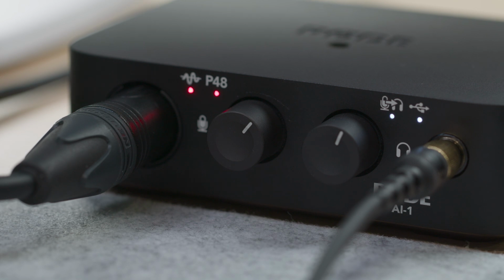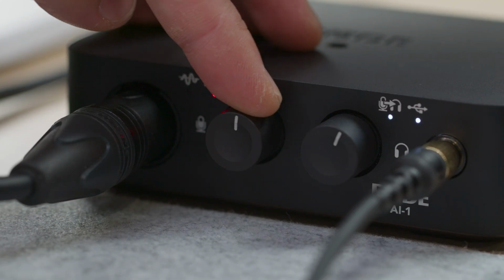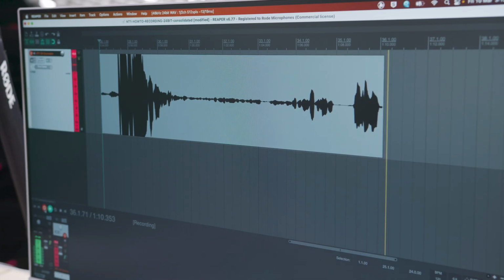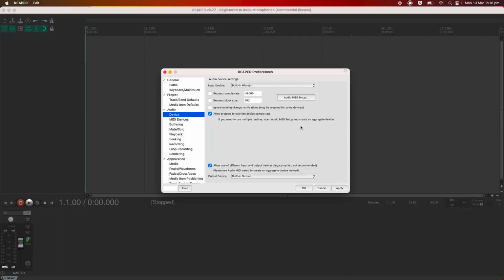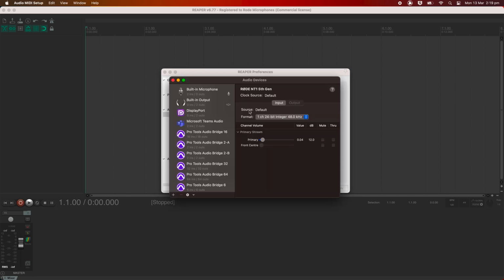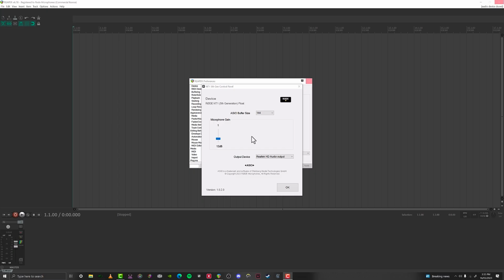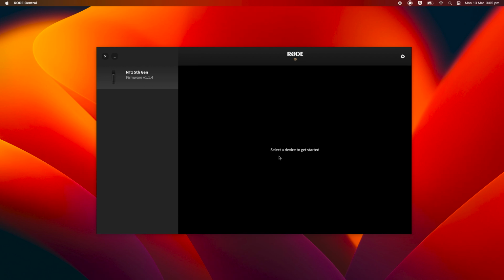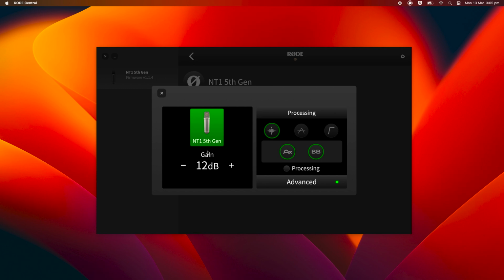How to Set Your Gain With the NT1 5th Generation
In this video, Julian takes you through how to set your recording levels when using the NT1 5th Generation, either when using the XLR output with an audio interface or when using the digital USB output.